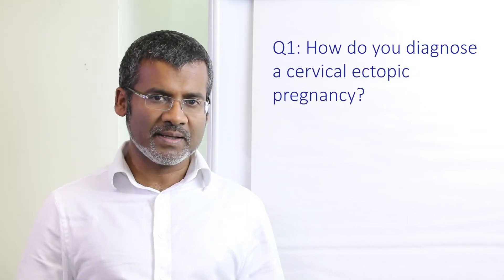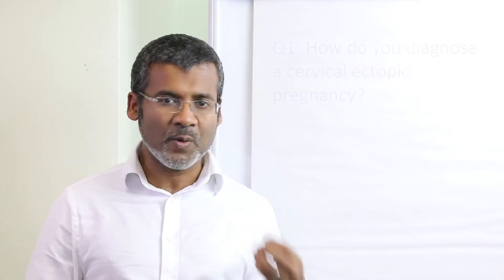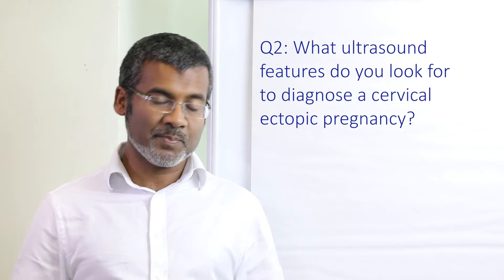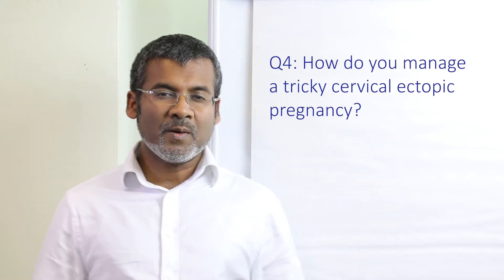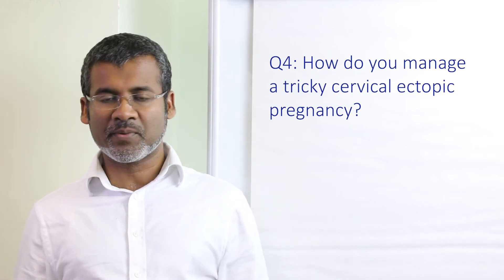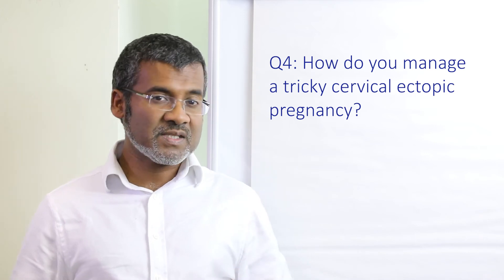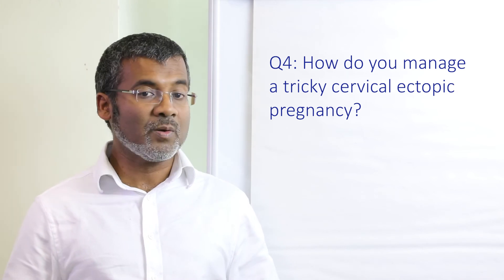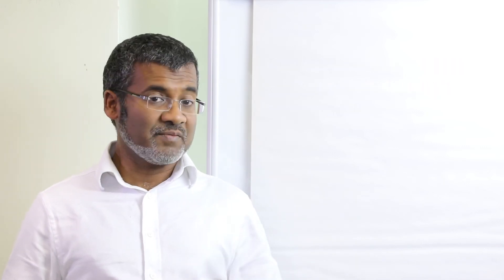MRCOG 5 minute lesson: Cervical ectopic pregnancy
MRCOG 5 minute lesson: What is a cervical ectopic pregnancy? How do you diagnose it? How do you treat it? All in under 5 minutes!